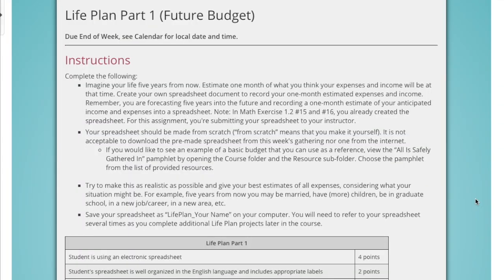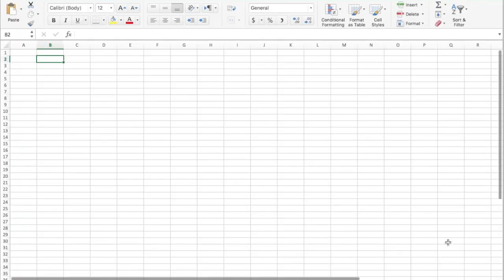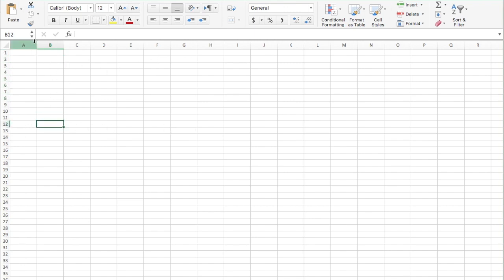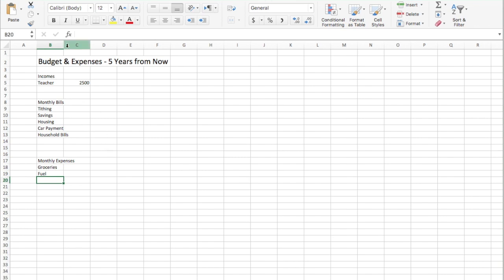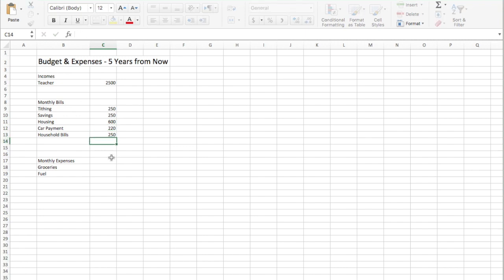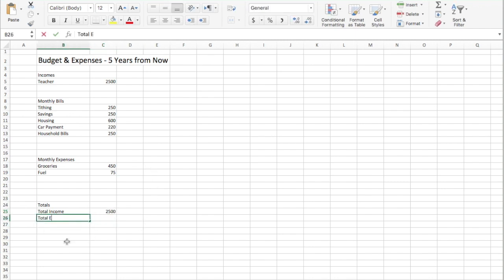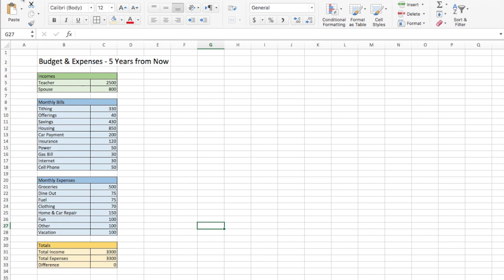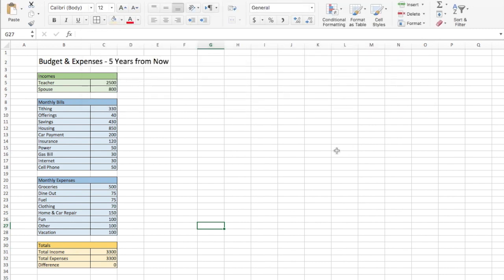Pathway Math 100L - Life Plan 1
This tutorial video will show you how to complete the Life Plan part 1, the 5-year future budget plan.